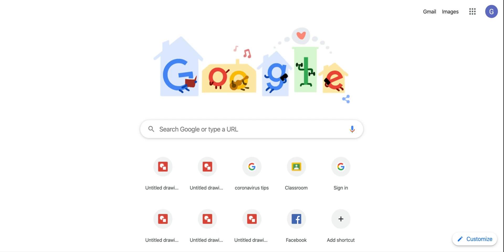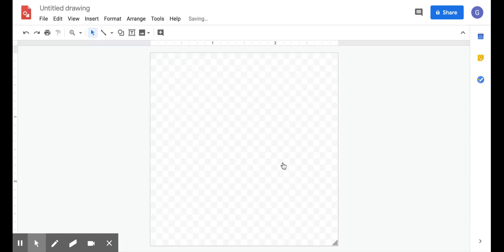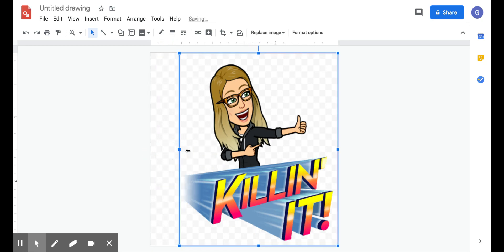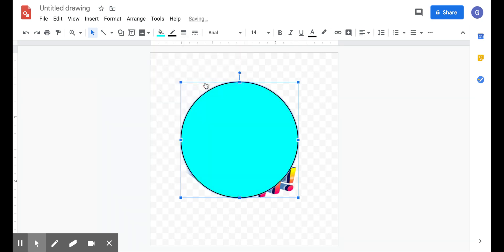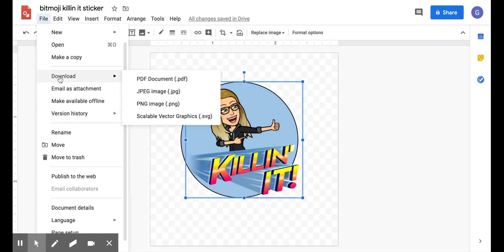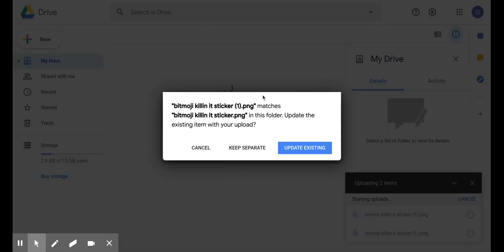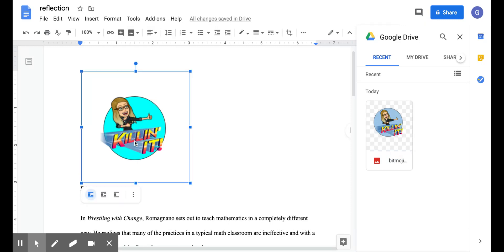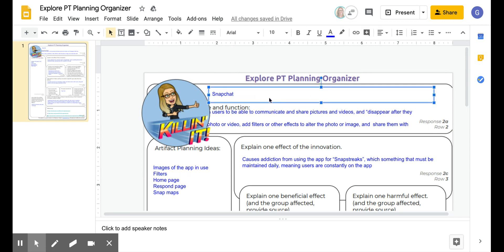How to Make Fun Digital Bitmoji Stickers!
A quick and easy tutorial on how to make digital bitmoji stickers to use in student work.  Please "like" this video if you found it helpful!